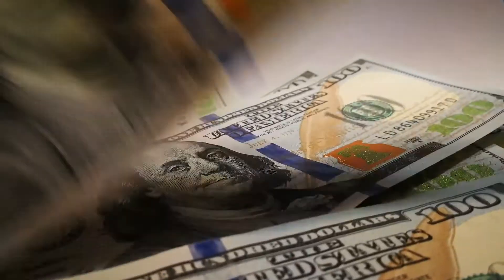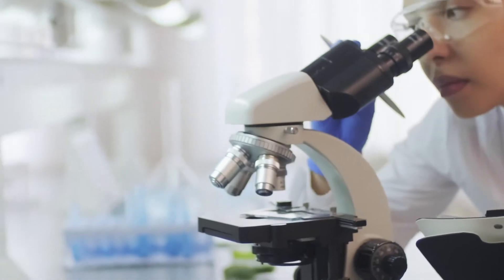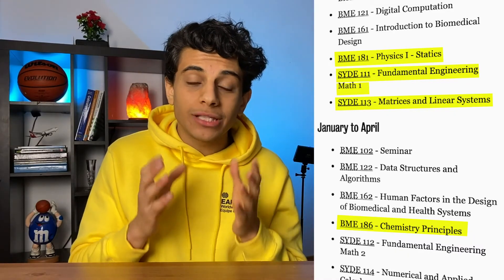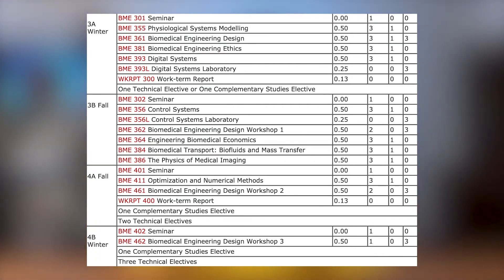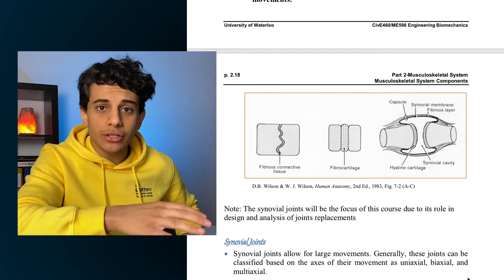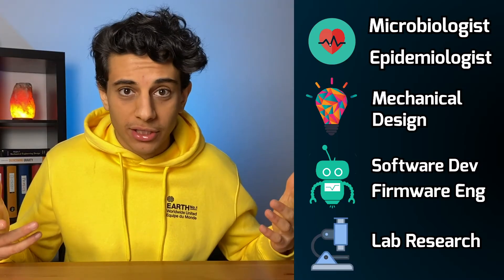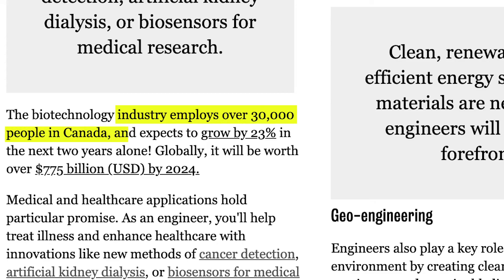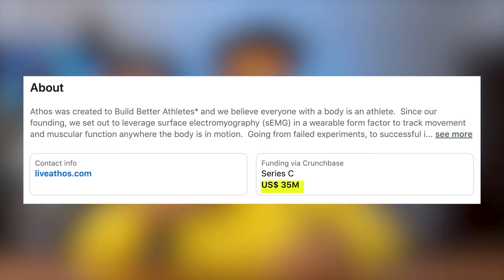Biomedical Engineering | Everything you NEED to Know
Biomedical Engineering is unique because it’s the type of major that allows you to improve people’s health without the hefty med school bill. But, what really is Biomedical Engineering? I’ll answer that in this video by going over the following topics:

00:31 Biomedical Engineering Rundown
01:26 Biomedical Engineering Courses
03:46 Biomedical Engineering Jobs
04:52 Biomedical Engineering Pay
06:09 Biomedical Sciences vs Biomedical Engineering